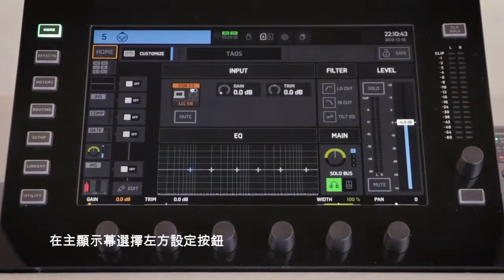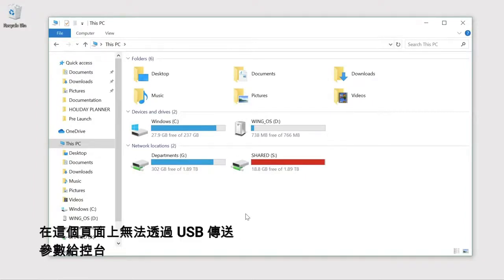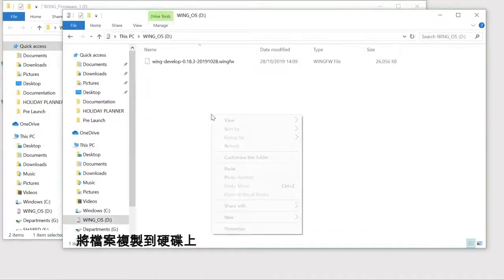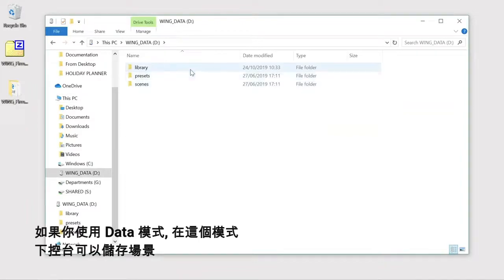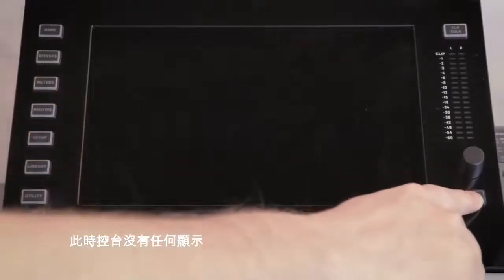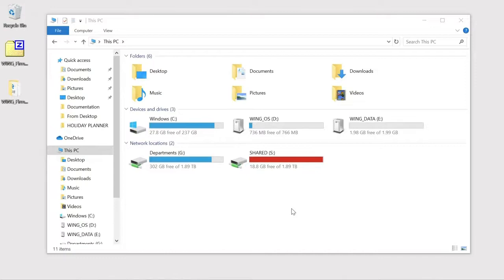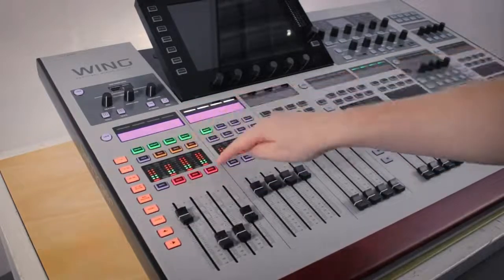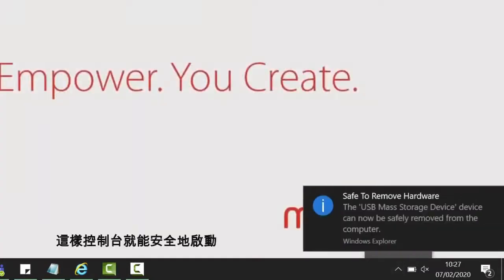Behringer Wing 中文操作 第 16 篇 軟體更新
Firmware Update 軟體更新
Surface Test 控台測試